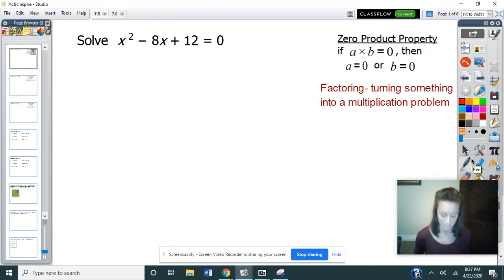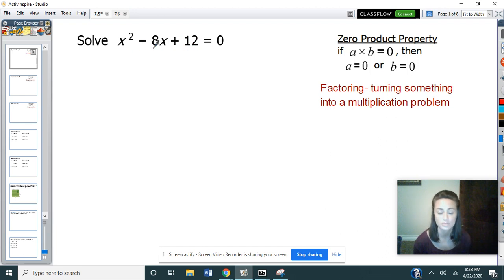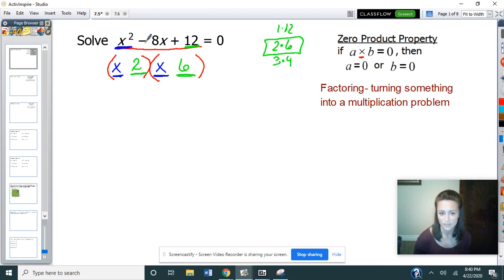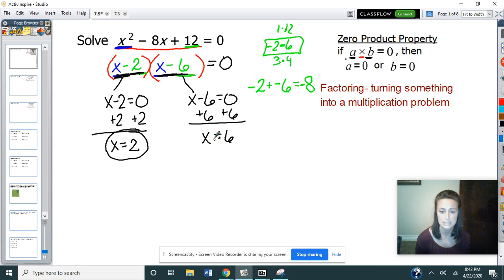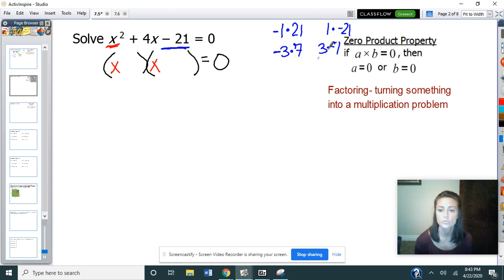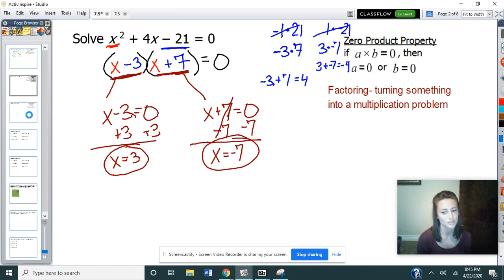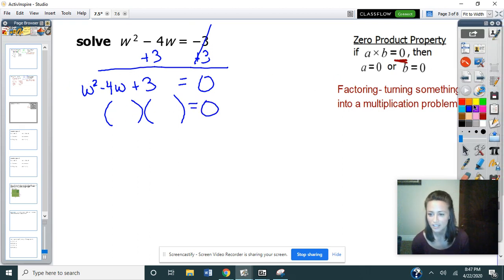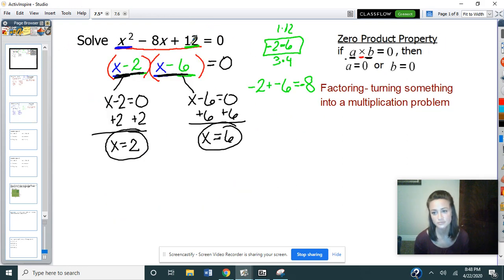Factoring (a=1) to Solve